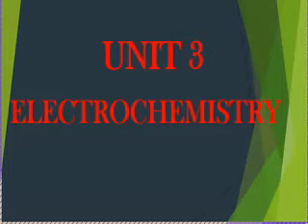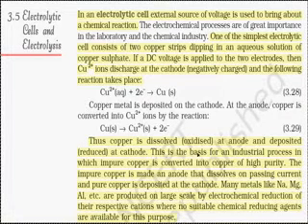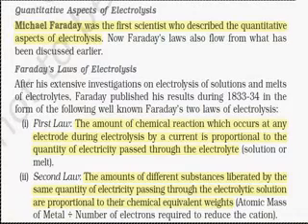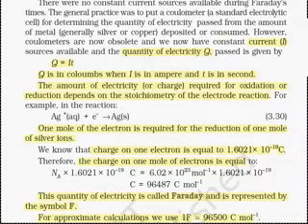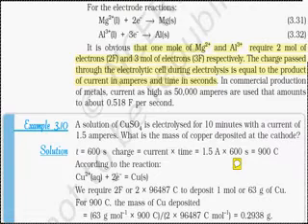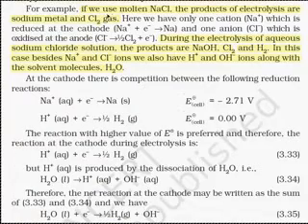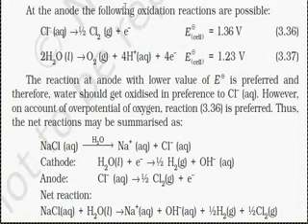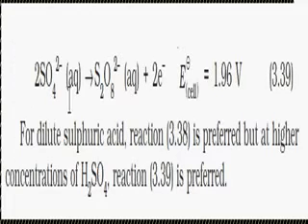Std12 Chemistry Unit-3 Electrochemistry (Video-7)